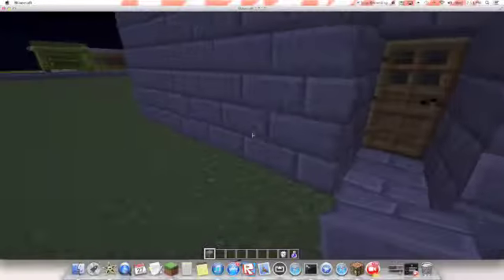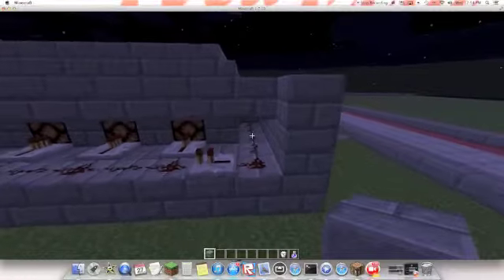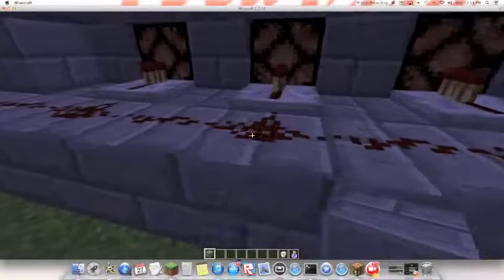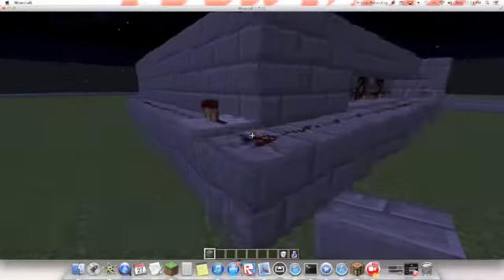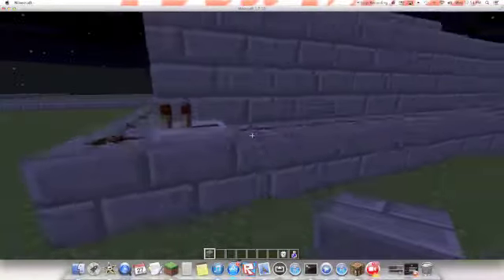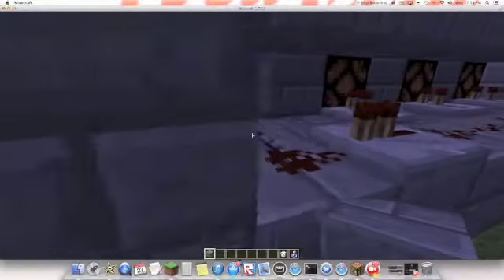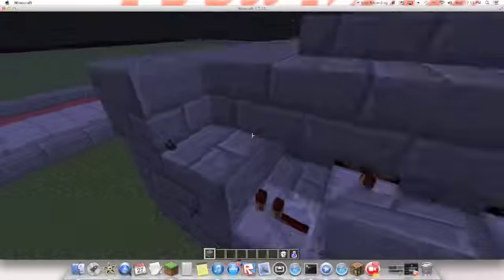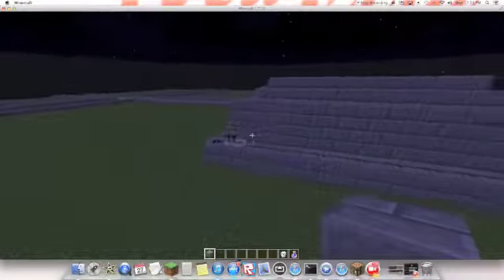Minecraft Creations ep3 - Cafe